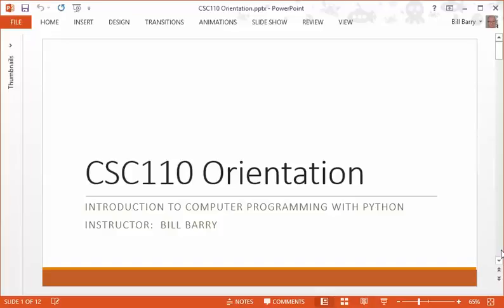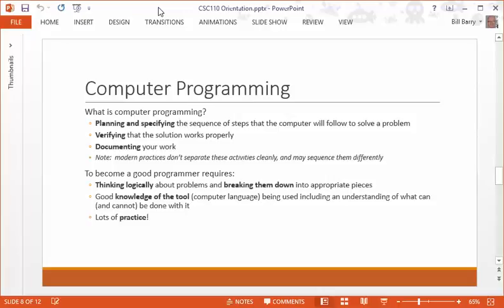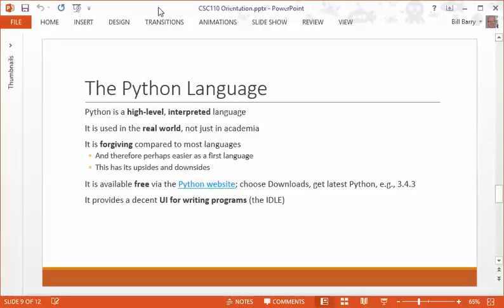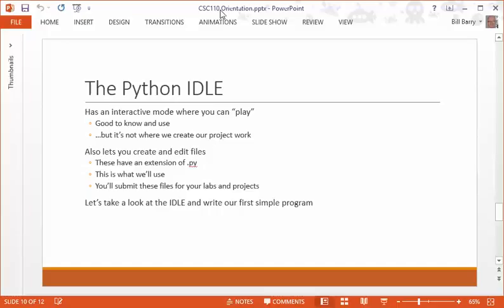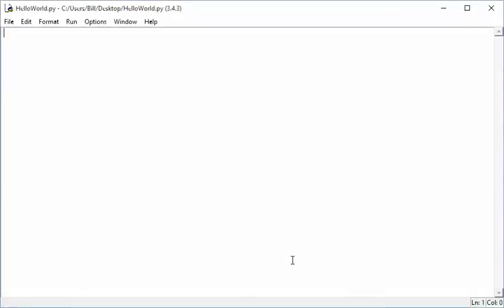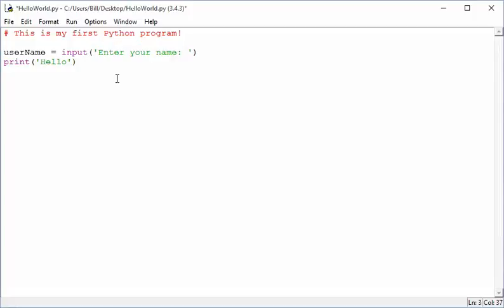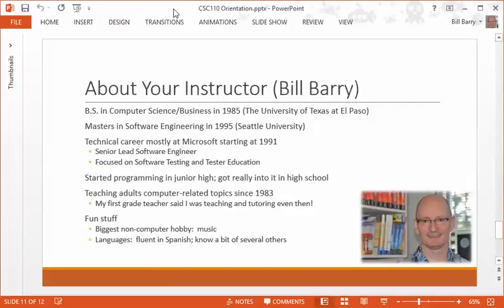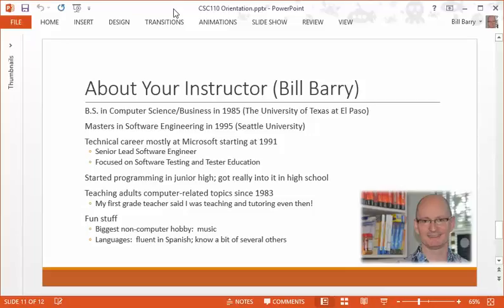Python-0b - CSC110 Orientation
Video topics include:  syllabus and schedule, course content, course website, basic concepts of computer programs and programming, the Python language, the IDLE we'll use for writing programs, and a bit about your instructor